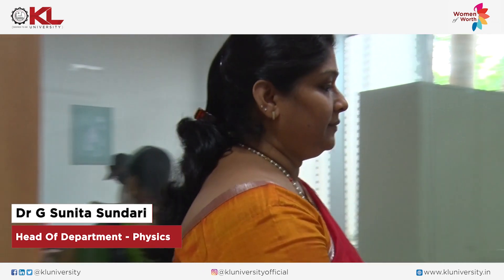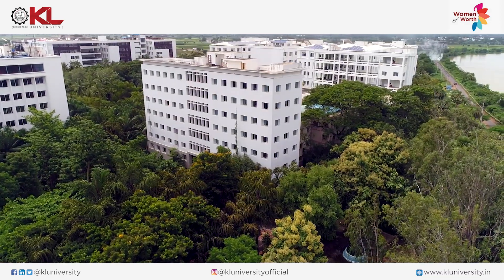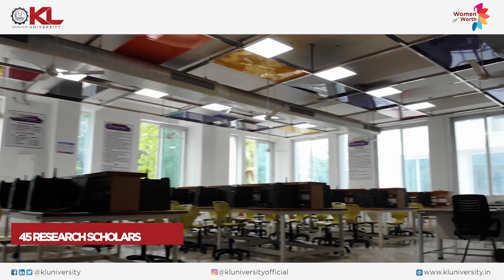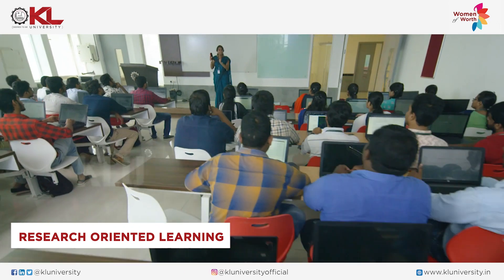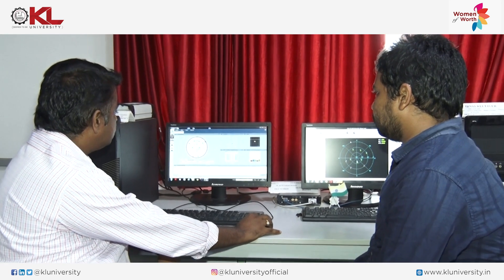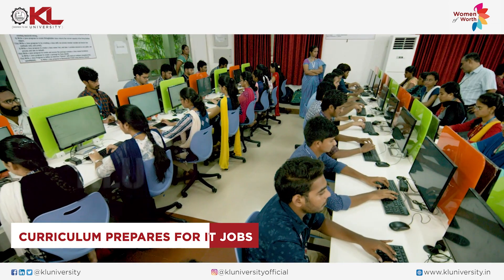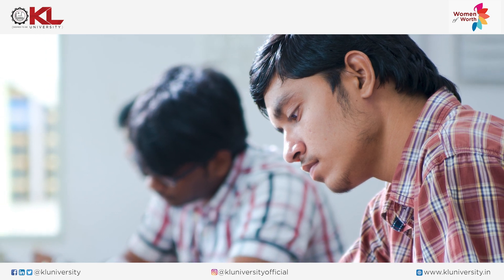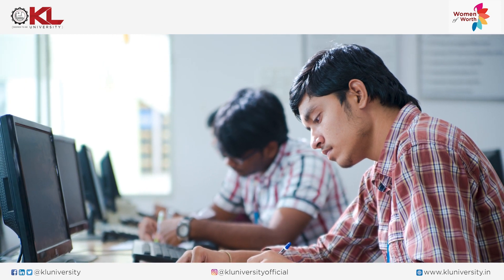Research Oriented Learning | 250 Papers in 6 Years Dr G Sunita Sundari, Associate Professor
Dr G Sunita Sundari takes us through the Physics department. Talking about the 12 Doctoral Faculty in Physics dept with Research in various fields like Nano Technology, Atmospheric Science etc. The 3 Big Research labs consist of 45 PhD. Research Scholars with Research oriented Learning. Check out for more.